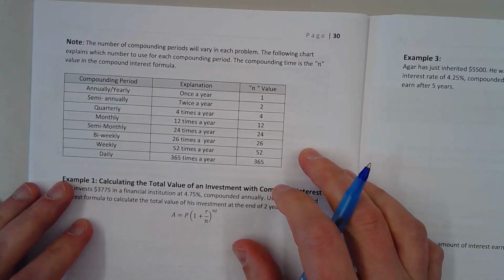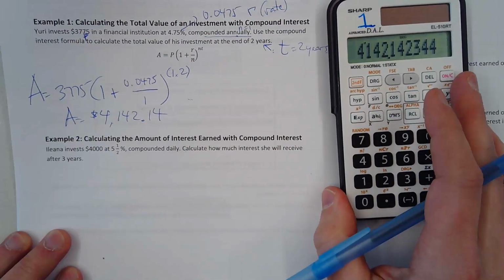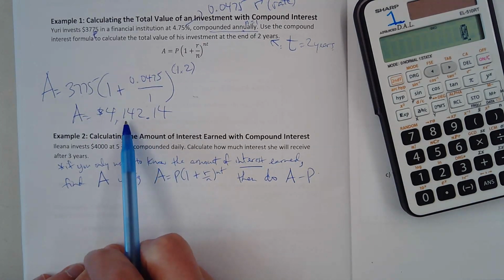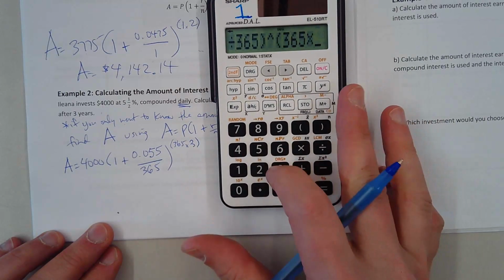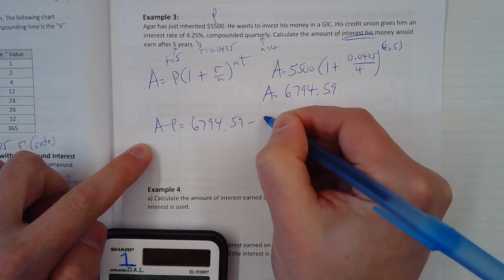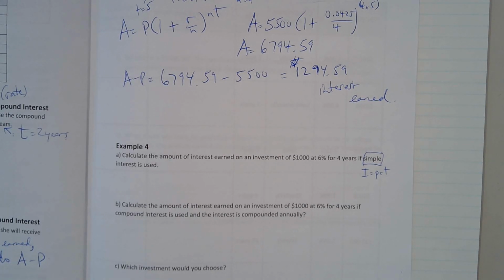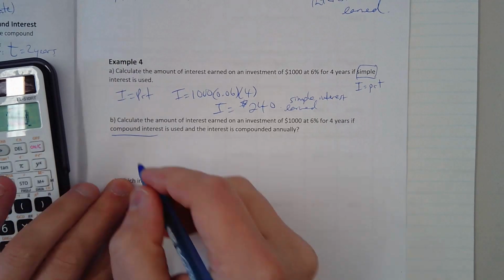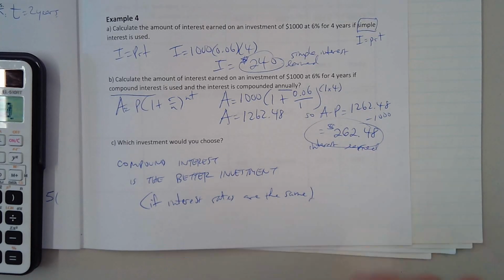Unit2: pages 30-31 (compound interest)